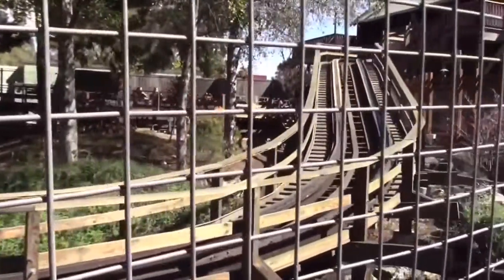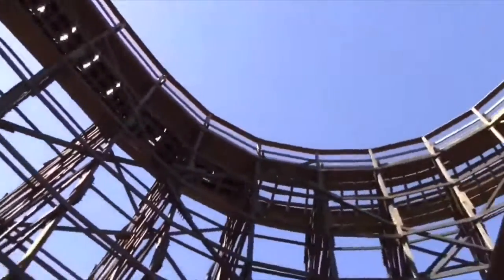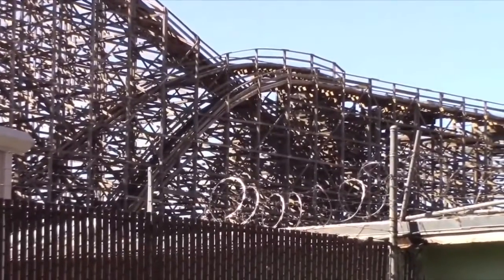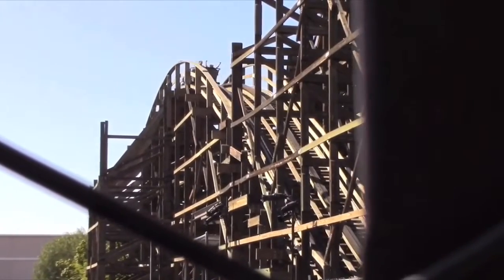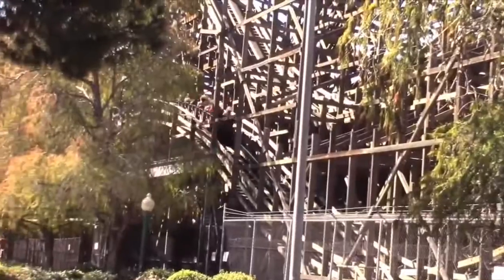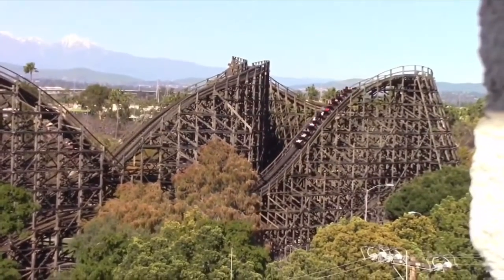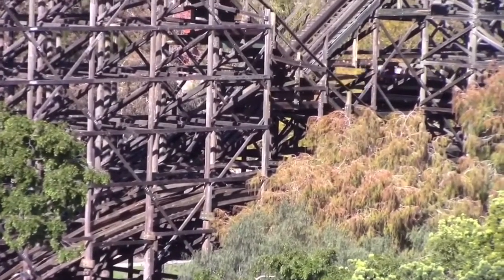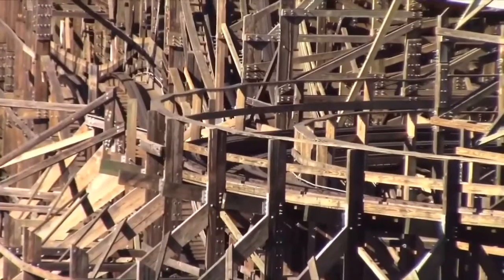Ghostrider Review at Knott’s Berry Farm (CCI/GCI Wooden Coaster)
Hi Guys today I’m reviewing Ghostrider at Knott’s Berry Farm.